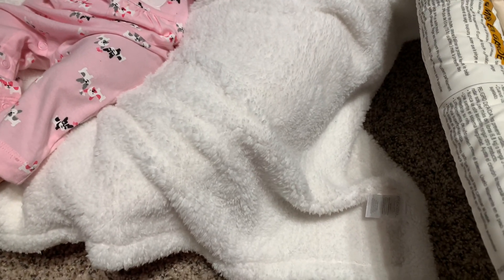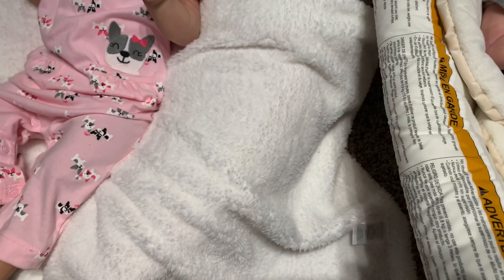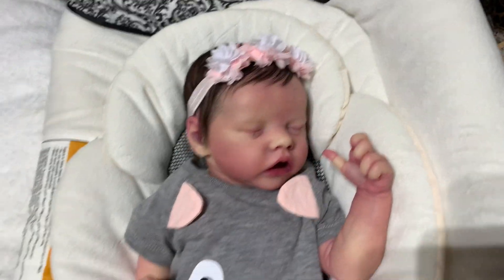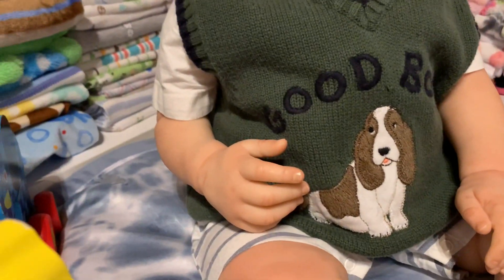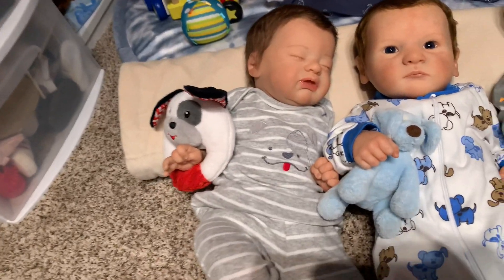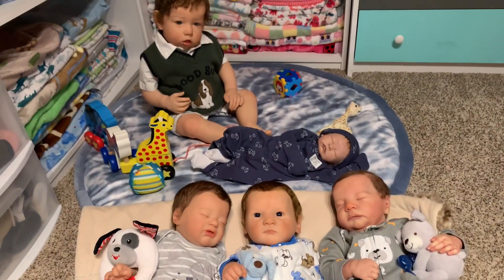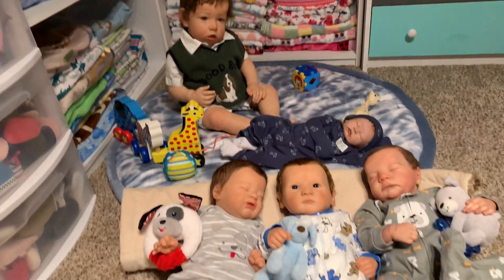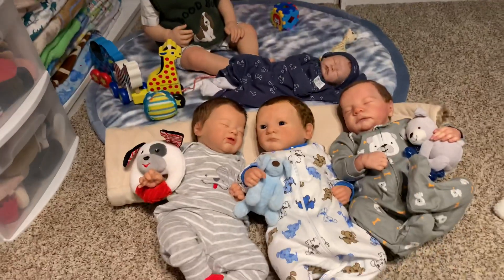MY FIRST THEME THURSDAY IN 3 YEARS!!! (PUPPIES AND KITTENS)